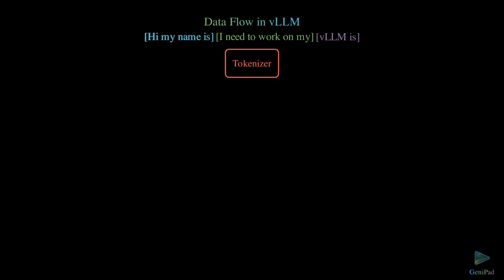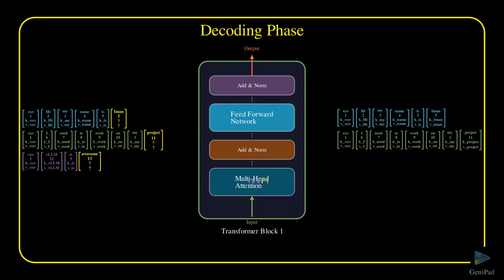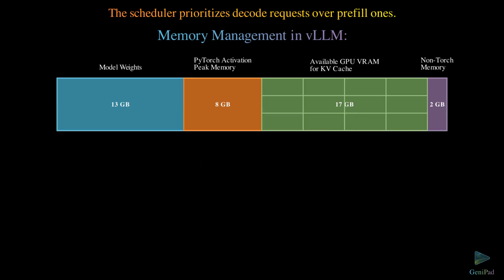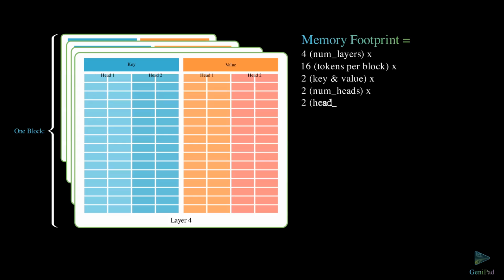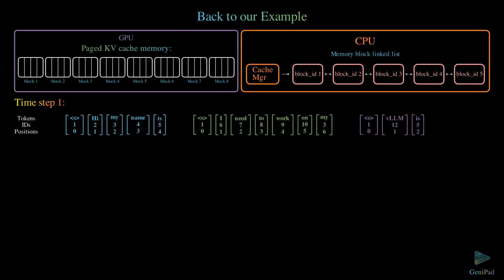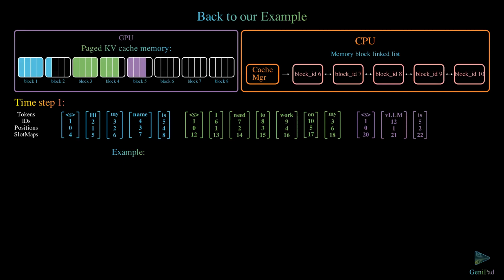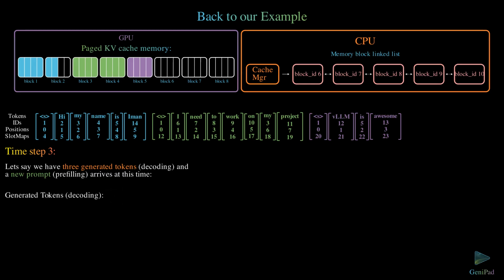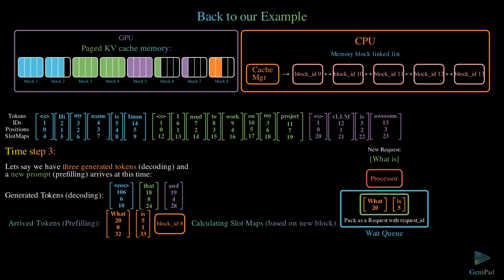How vLLM Works + Journey of Prompts to vLLM + Paged Attention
In this video, I break down one of the most important concepts behind vLLM’s high-throughput inference: Paged Attention — but instead of explaining it with dry theory, we follow the story of three prompts traveling through the vLLM engine.

You’ll see how:

Each prompt gets its KV cache blocks allocated

How slot mapping connects logical token positions to physical locations in GPU memory

Why block reuse and block management make vLLM extremely fast

How decoding and prefilling can happen in the same step thanks to vLLM’s architecture

And how everything fits together to maximize efficiency

Whether you're building LLM apps, optimizing inference, or just curious about how modern LLM engines work behind the scenes, this visual journey will make Paged Attention finally click.